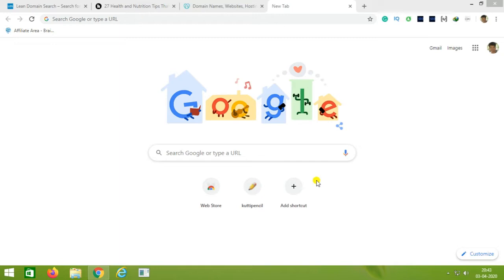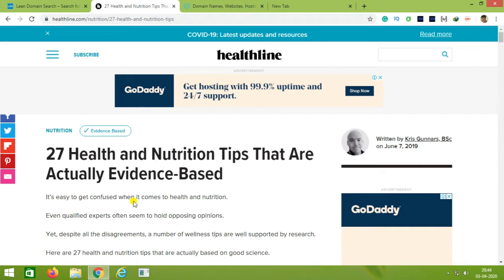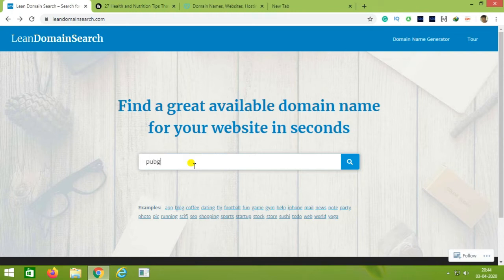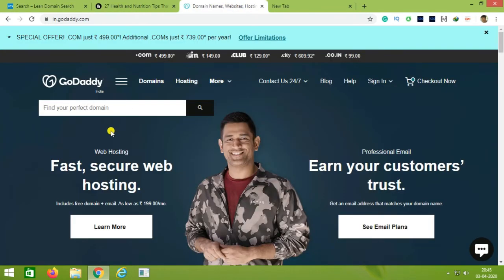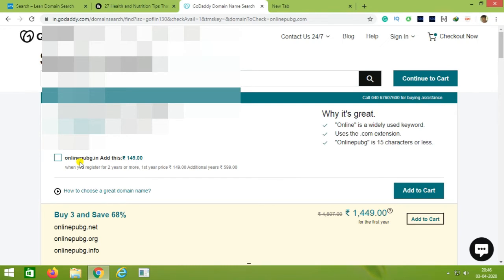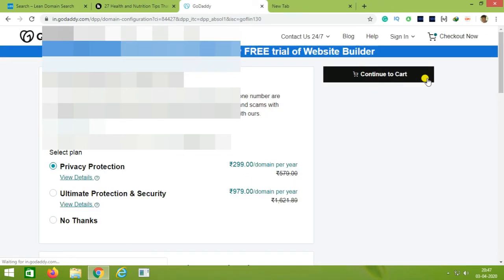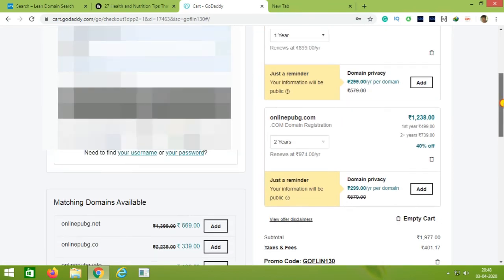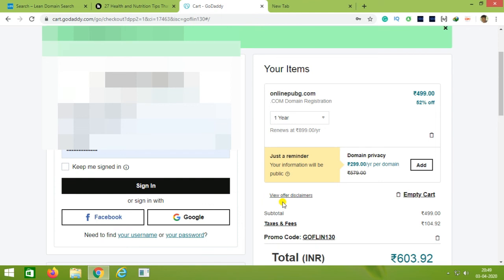Find and Purchase Brandable Domain Name For Blog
This is the third part of the start blogging career Malayalam episode.
Today I will guide you to Find and Purchase Brandable Domain Name For Blog. Our domain name should be brandable and easily rememberable. Today we are going to purchase a brand new domain.
Link Zone

Main Shooting Gears
My Camera